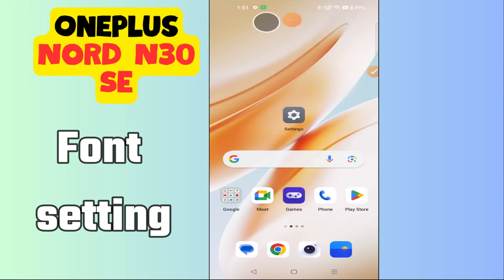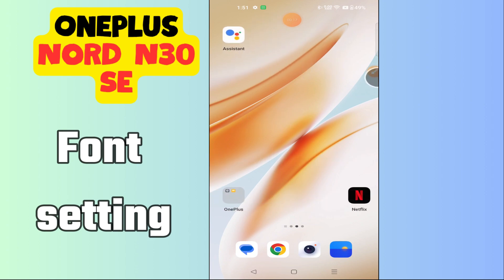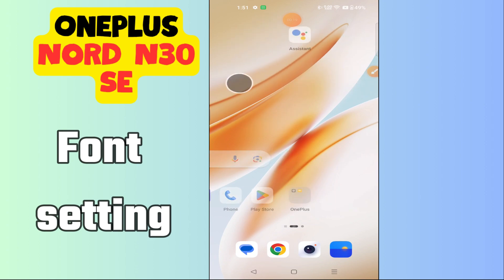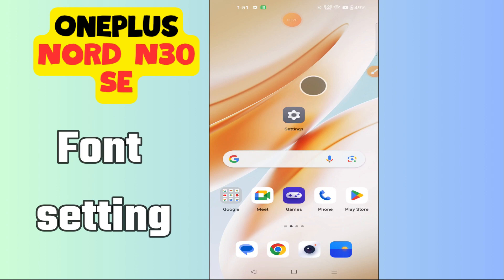Oneplus Nord N30 SE Font Settings Explained